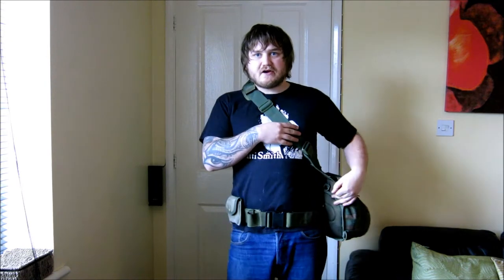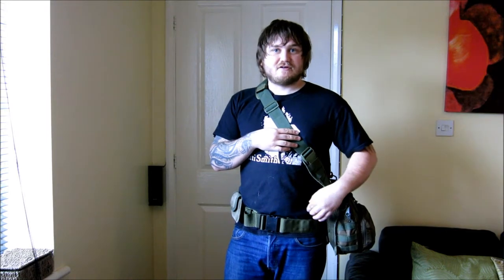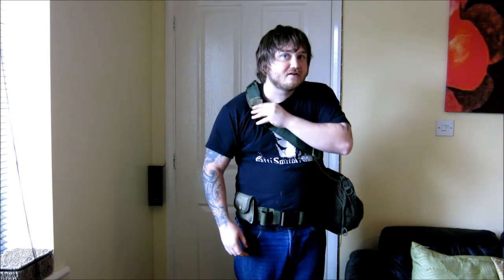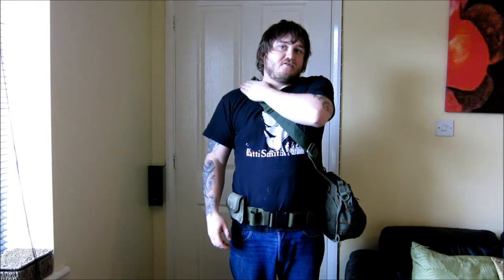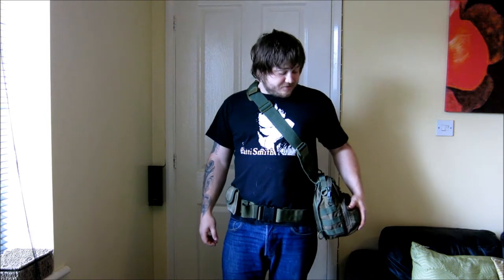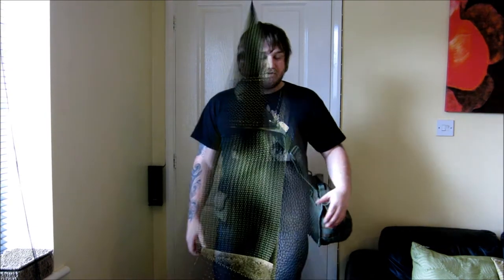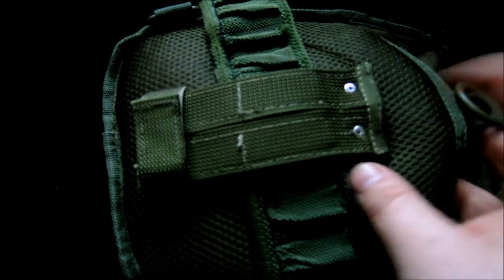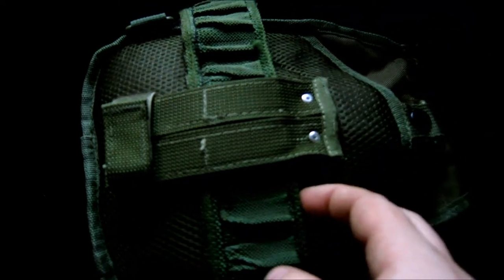Modifications to the Remora Copy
Some modifications I made to the Maxpedition Remora copy from hong kong using pop rivets and the straps from my Maxpedition neatfreak.